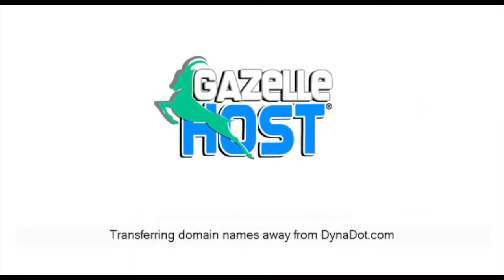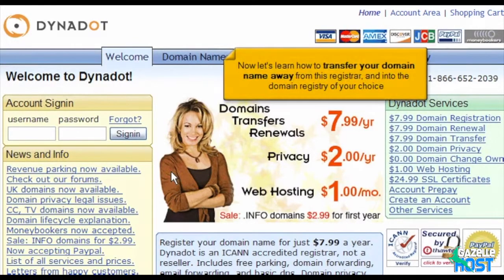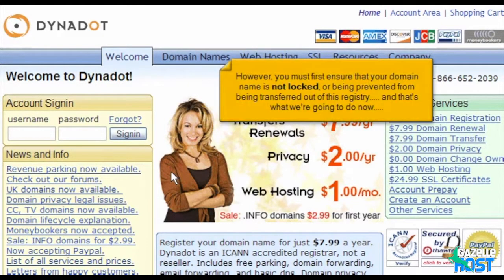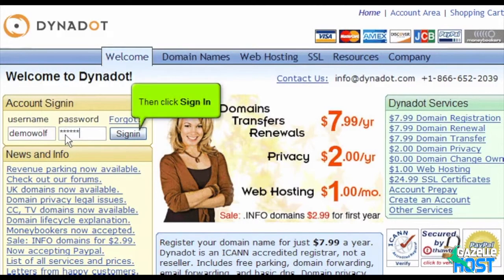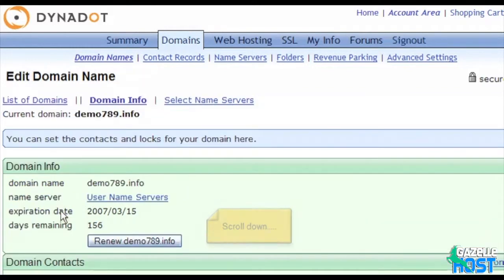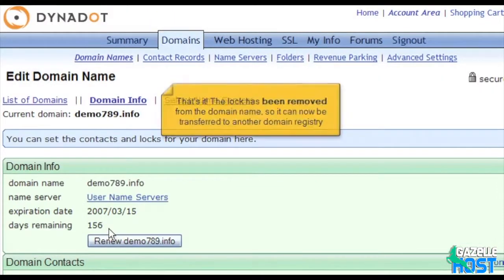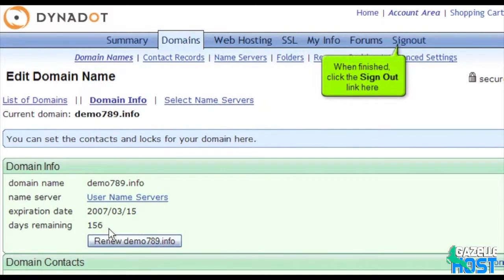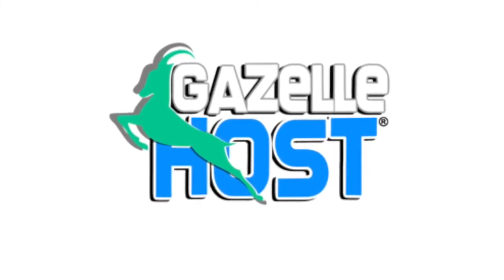Transferring Domains from DynaDot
*Important Note about video: Domain Registrars change their website layout from time to time. It is possible, the exact graphics layout on the site may differ from the video. However, in most cases the step by step process is very similar.
This purpose of this tutorial is to help you get started when you are ready to start transferring your domain from DynaDot.com to another domain registrar. There are several things that must be completed before you can begin to transfer your domain name. Once they are done, you can begin the domain name transfer process at the home web site for the new domain name registrar where you want your domain name transferred to. This tutorial assumes that you have a domain already registered with DynaDot.com, and we are going to start on their home page.

The first thing you must do is make sure the domain name is not locked, or being prevented from being transferred out of the current registry. Begin by entering your DynaDot.com account username and password in the boxes on the log-in screen. Now click on the Sign In button. You are now logged in to your DynaDot.com account. Click on the Domain Names link on the right hand side. This opens a screen with all your domains, called Manage Domain Names. Now select the domain for which you want to remove the lock off by clicking on the domain name. This opens the Edit Domain Name screen. Scroll down, to the Transfer Lock section. In the drop-down box, select unlocked, and click on Submit. The lock has now been removed from the domain name, so it can now be transferred to another domain registry.

There are several other things that need to be done while you are logged in to your account. You also should obtain, most likely by email, what is called the EPP code, or the KEY Code, or Authorization Code, or it may be called a different name. It is the authorization code that allows the registries to permit the transfer of your domain name. This code needs to be given to your new domain registrar to begin the transfer process. When finished, click the Signout link, on the right hand side of the page.

This ends this tutorial. You now know how to unlock your domain at its current registrar, if the registrar is DynaDot.com, so that it can be transferred to another domain registry.